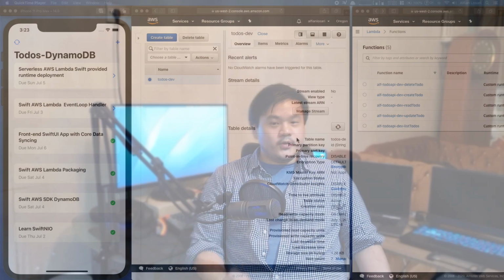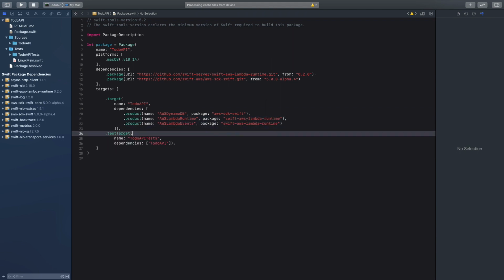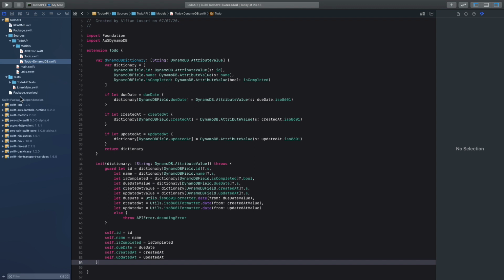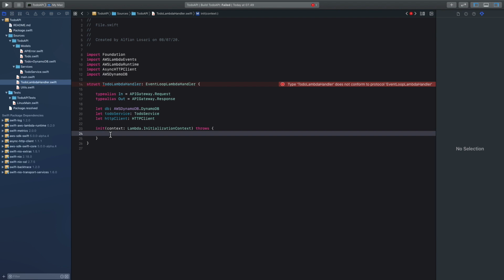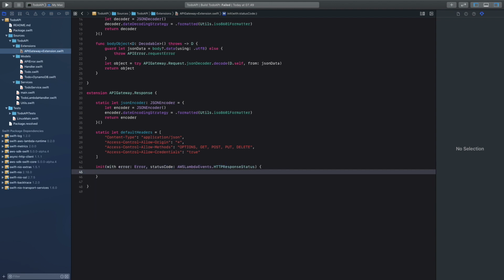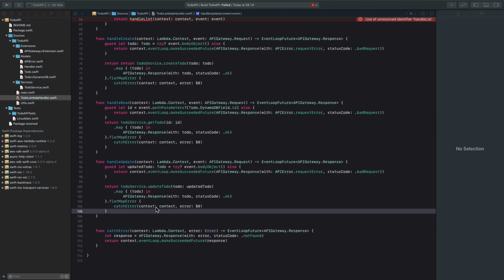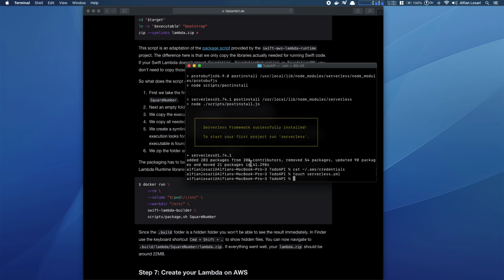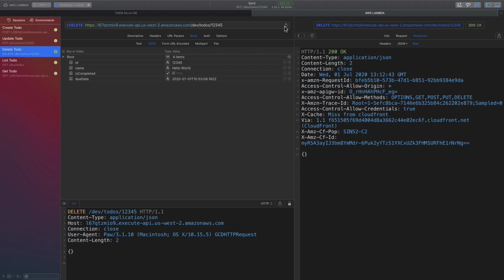Building Todo Swift REST API | AWS Lambda | DynamoDB | API Gateway | Serverless | Full Tutorial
Tutorial on building a Swift REST API to perform CRUD operations for Todo Items, learn how to persist data to AWS DynamoDB using AWS Swift SDK, handle events using Swift AWS Lambda Runtime library, and deploy to AWS Lambda using Serverless framework.

Timeline:
00:00 Introduction & Final App Demo
02:50 AWS Lambda Background
05:38 Project Setup & Dependencies
09:20 Swift AWS Lambda Runtime Background
11:15 Todo Models, APIError, Utils Date Formatter, DynamoDB Extension helper
16:38 Todo Service for interfacing with AWS DynamoDB SDK
22:31 TodoLambdaHandler Setup and Initialization
28:00 Handler Operation enum & Helper Extension for API Gateway Request & Response
34:00 Event Handler for CRUD requests
41:55 Building and Packaging Swift Binary to Lambda Archive
46:38 Provisioning & Deployment using Serverless Framework
54:46 Testing the API Endpoints using PAW HTTP / Postman